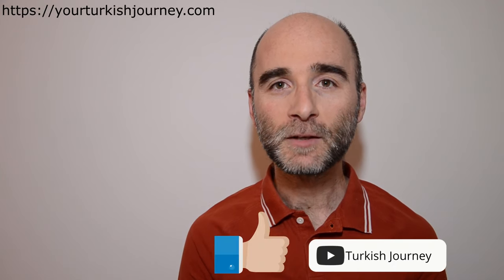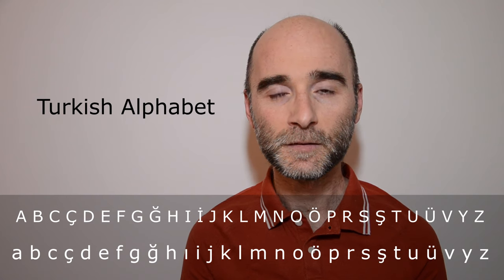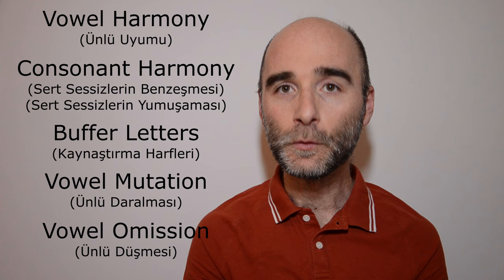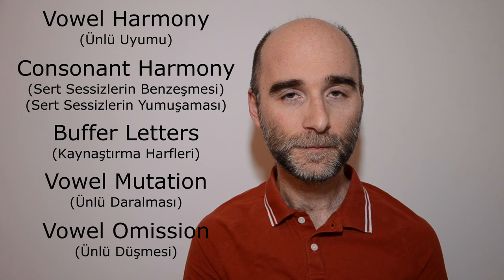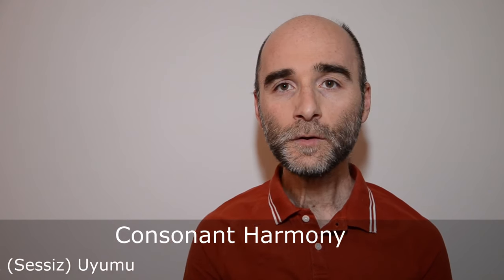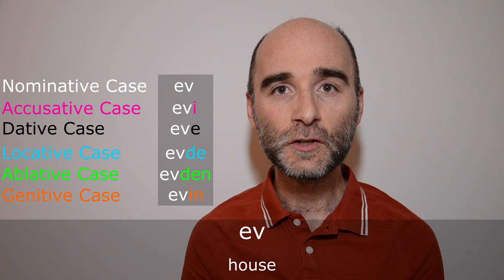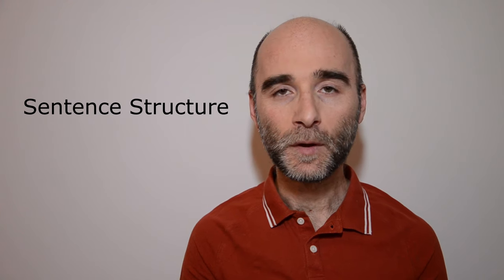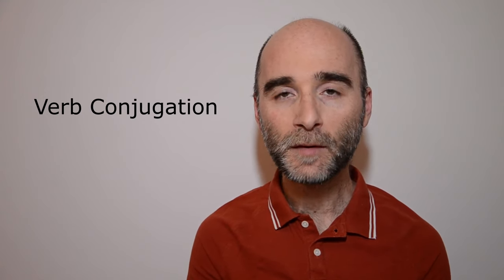Turkish Language : How to learn Turkish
Ready to embark on your Turkish language journey?
In this guide, I'll share essential strategies on "How to Learn Turkish" effectively from the ground up.

Dive into the fundamental building blocks of Turkish language learning (Turkish Language Basics), starting with understanding the sounds of the Turkish alphabet.

Learn why grasping these concepts such as "vowel harmony (ünlü uyumu)," "consonant harmony (sert sessizlerin benzeşmesi ve yumuşaması)," and "vowel mutation (ünlü daralması), even at a basic level, lays a strong foundation for language fluency.

Explore the intricate world of Turkish noun cases, the backbone of sentence structure, and the key to conveying precise meaning.

Finally, unlock the secrets of verb conjugation in Turkish, essential for forming sentences and expressing actions. Whether you're a beginner or looking to refine your skills, this guide is your roadmap to success in learning Turkish. 🌟

Your quest to master Turkish starts here. Let's build a vibrant community of language learners.

00:00 Welcome to “Turkish Language Basics: A Guide on How to Learn Turkish ”
00:01 Introduction and Overview
00:48 Turkish Alphabet
01:18 Suffixes
01:57 Fundamental Concepts of the Turkish Language
03:48 Noun Cases
04:45 Turkish Sentence Structure
05:26 Verb Conjugation